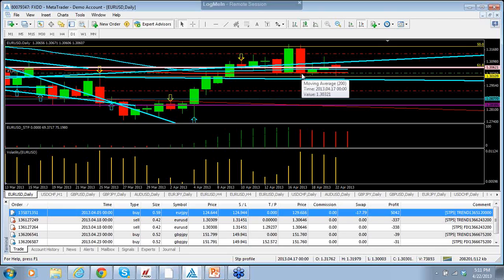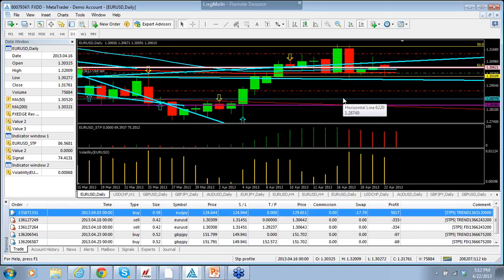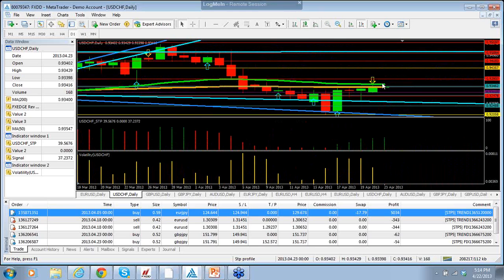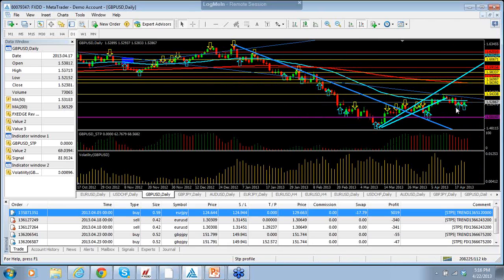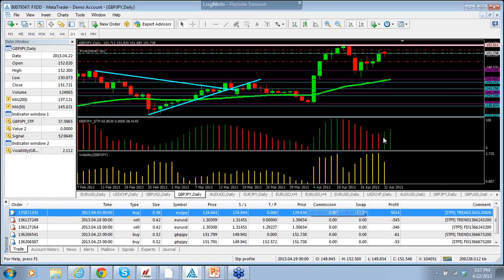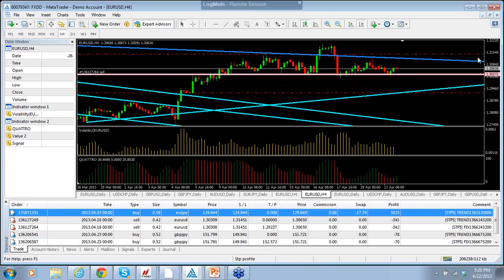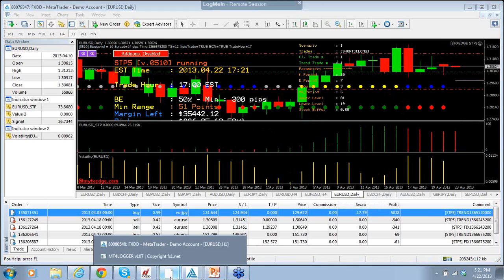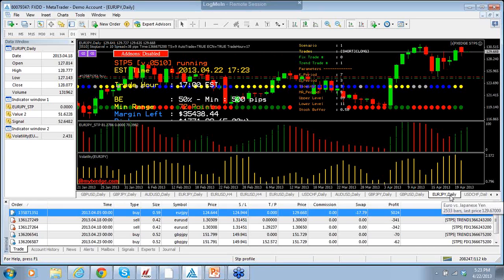201304-22 17.10 FxEdge Power Hour w_ Marcello Ducille